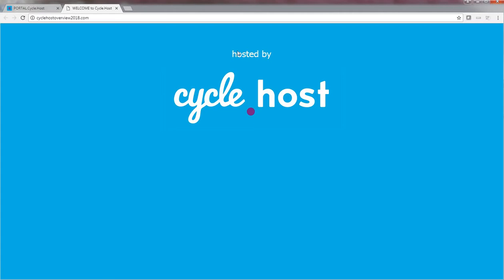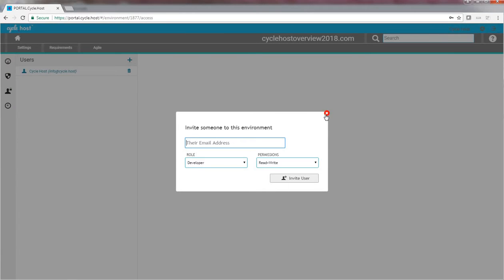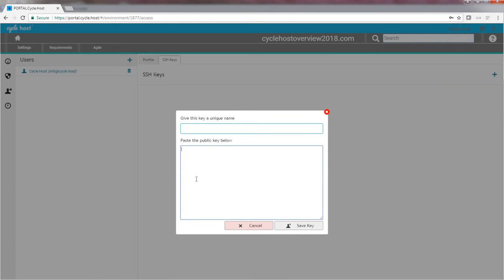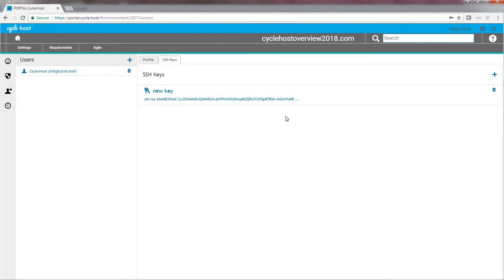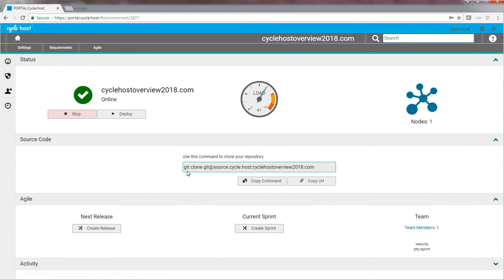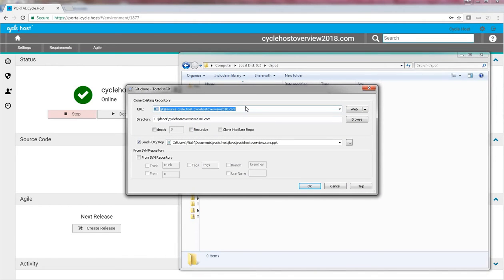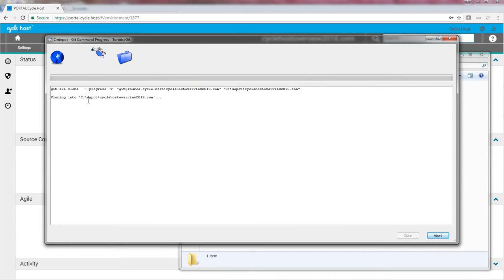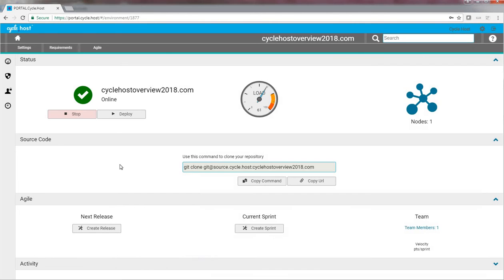Cycle.Host Working with source code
Now that we've setup our sophisticated cloud environment, we need to clone our source code repository on our local machine.